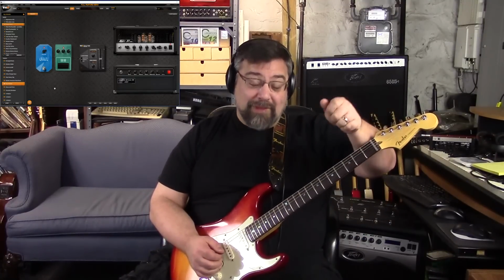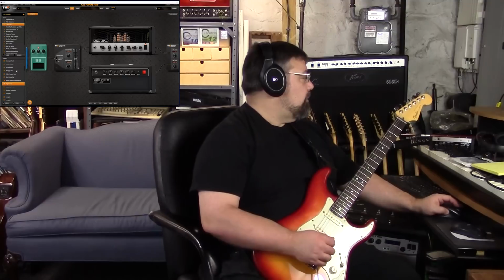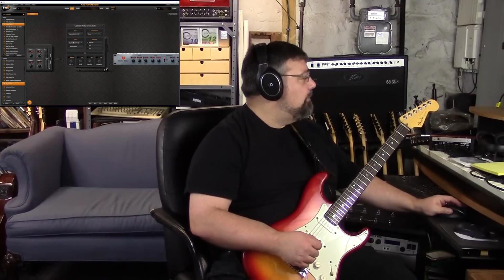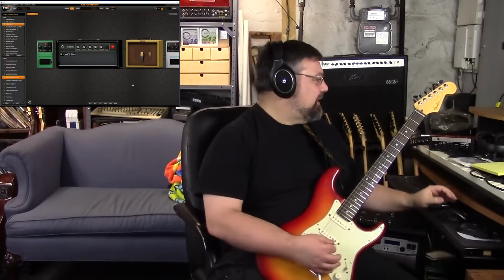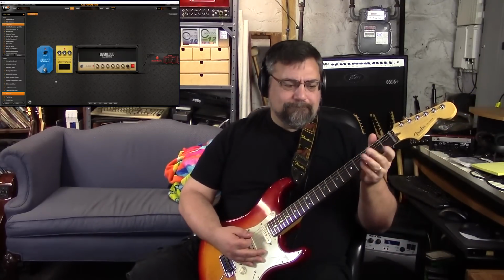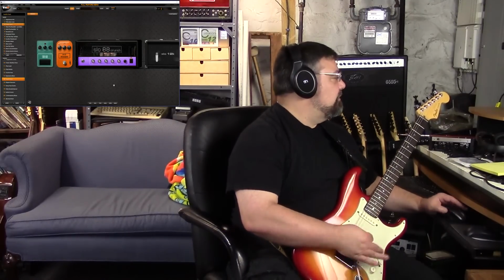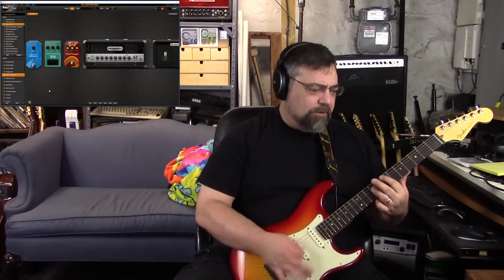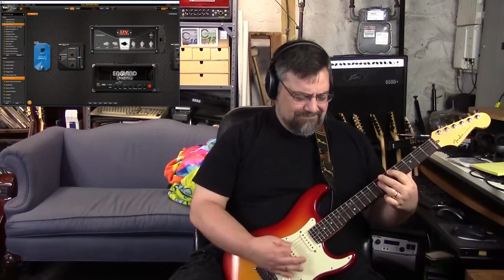TH3 by Overloud - Amp Sim Software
Yo!!  What's up, dudes?!?! This is my overview and review of TH3 by Overloud.

--Steve